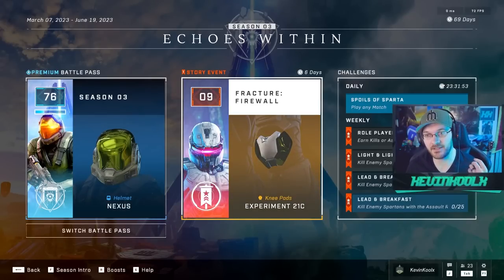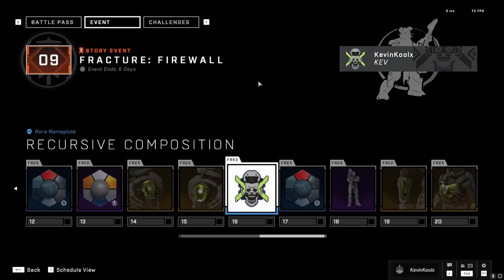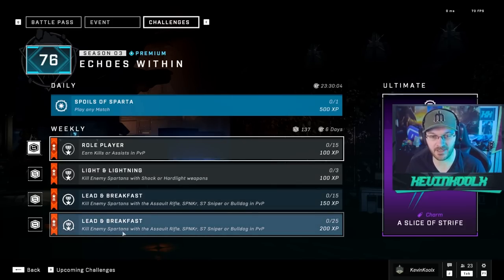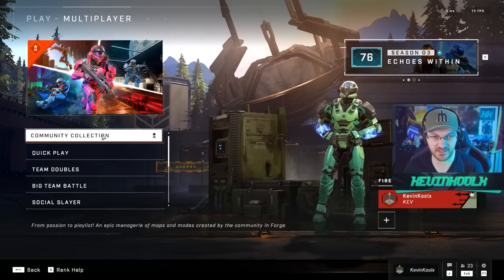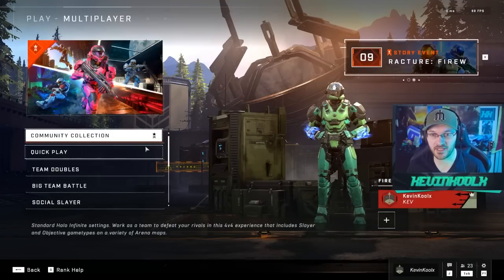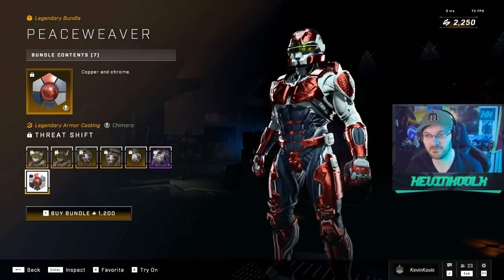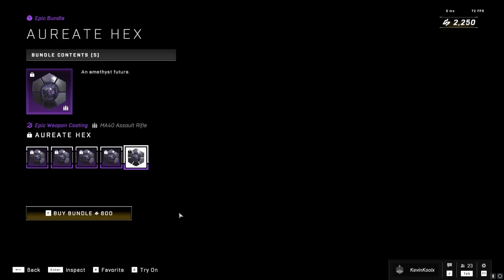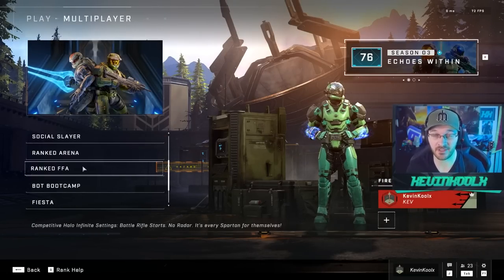New Maps Added to Halo Infinite! Firewall Event Returns! Halo News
Timestamps
Firewall Event Pass - 0:00
Challenges and Weekly Reward - 1:15
Halo Infinite News Maps - 2:23
Halo Infinite Shop Update - 3:47
Playlist Changes - 5:33